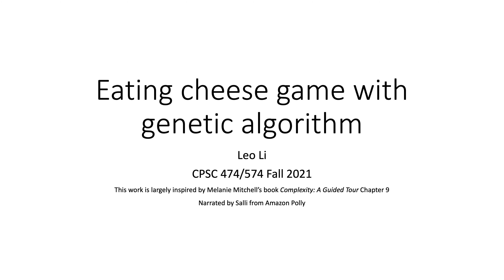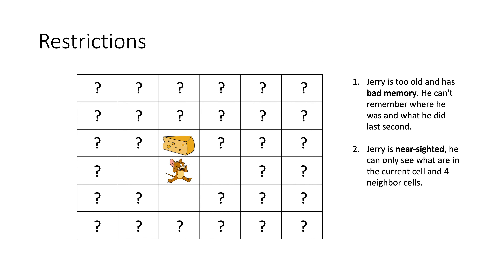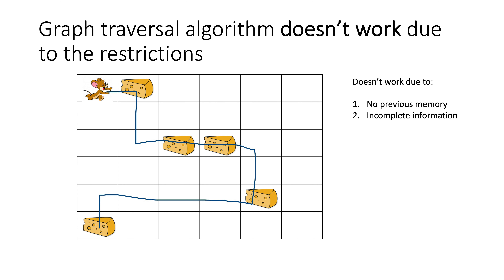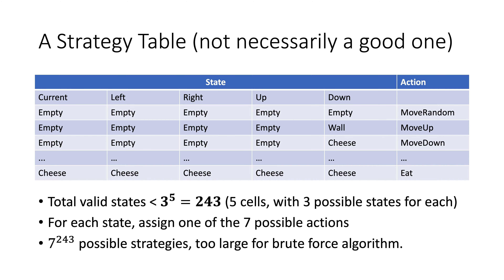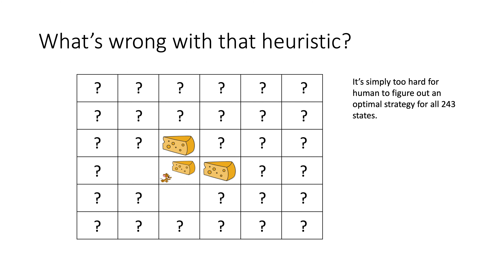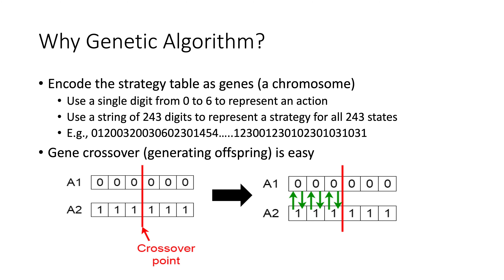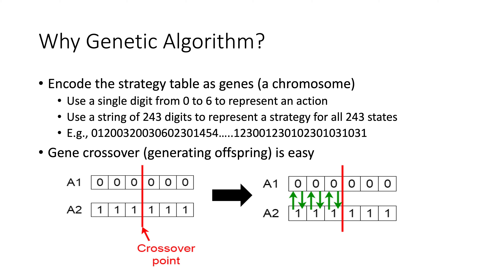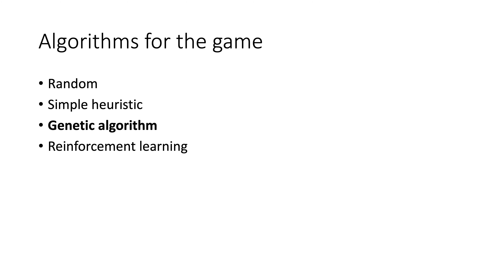Eating cheese game with genetic algorithm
This video is made for the final project for CPSC 474/574 (Computational Intelligence for Games) in Fall 2021 at Yale University.
The objective is "to do something interesting with computational intelligence for games"